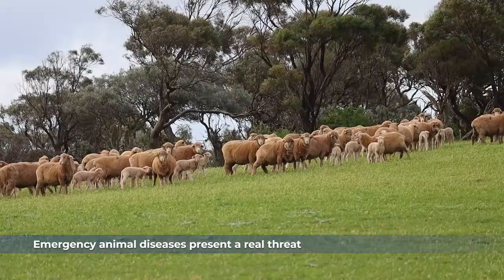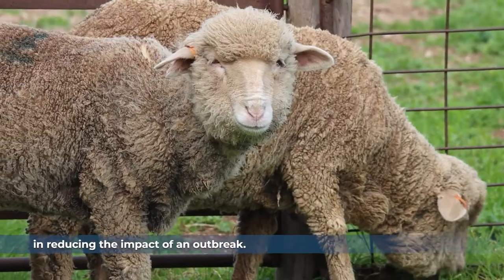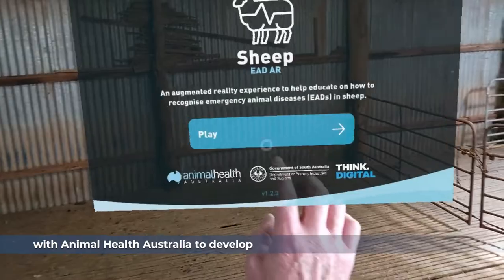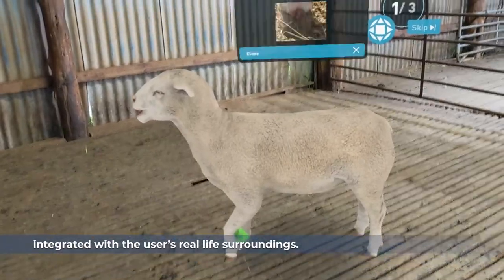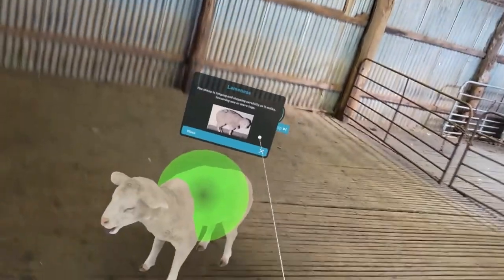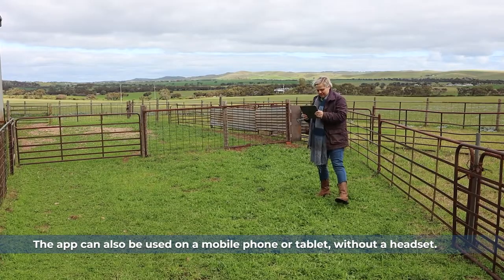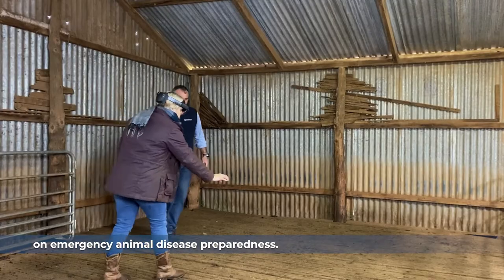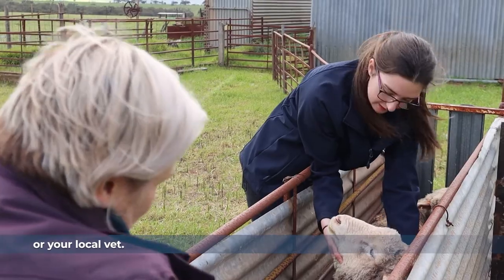Sheep EAD AR app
World leading augmented reality (AR) technology developed in South Australia is being used to assist producers to recognise emergency animal diseases, such as foot and mouth disease in sheep.

Funded through the SA Government’s Red Meat and Wool Growth program and Animal Health Australia, the Sheep Emergency Animal Disease (EAD) AR tool has been developed by South Australian innovative immersive technology studio Think Digital in collaboration with Animal Health Australia and the Department of Primary Industries and Regions (PIRSA).

The tool generates a flock of augmented reality sheep, providing an opportunity for the user to identify the sick animal by looking for signs and symptoms of exotic EAD diseases such as:
foot and mouth disease (FMD)
- bluetongue
- scrapie
- sheep pox.
The tool is now available on both the App Store and Google Play and can be downloaded by searching for Sheep EAD AR.